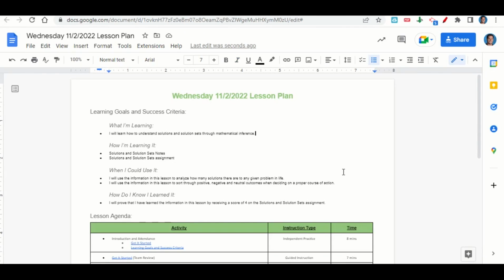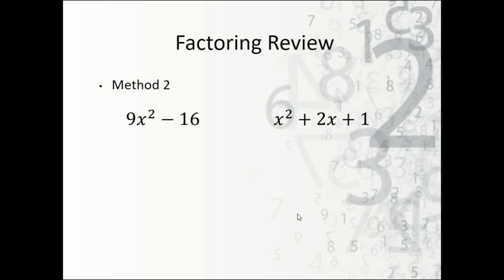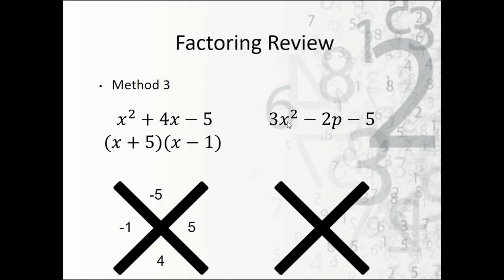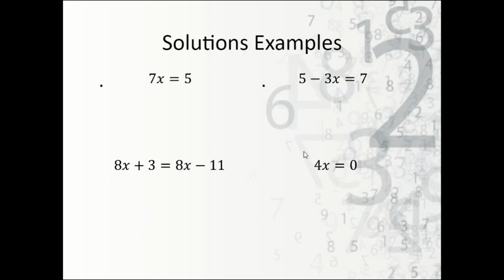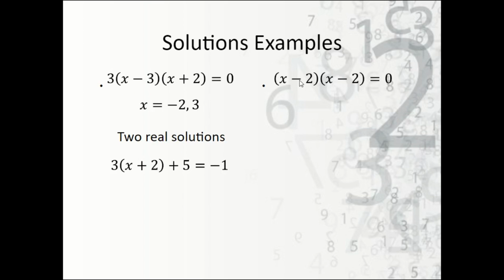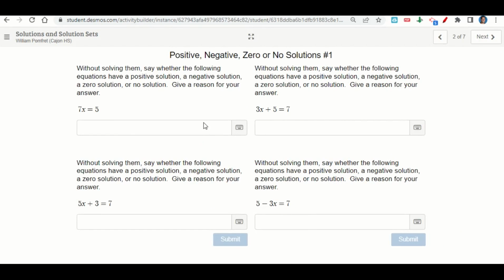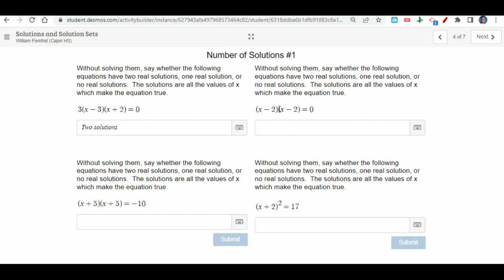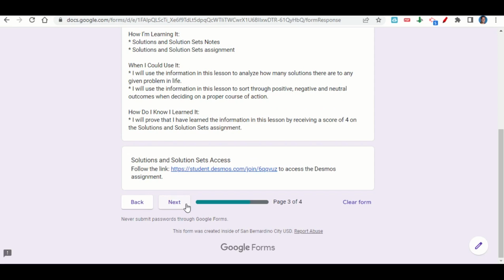11/2/2022 Solutions and Solution Sets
0:00 Agenda and Learning Goals
1:23 Solutions and Solution Sets Notes
8:07 Logging into Desmos using Google
8:48 Solutions and Solution Sets

Instructions:
* Review the Solutions and Solution Sets Notes on Google Slides.
* Complete the Solutions and Solution Sets assignment on Desmos.

What I’m Learning:
* I will learn how to understand solutions and solutions through mathematical inference.

How I’m Learning It:
* Solutions and Solution Sets Notes
* Solutions and Solution Sets assignment

When I Could Use It:
* I will use the information in this lesson to analyze how many solutions there are to any given problem in life.
* I will use the information in this lesson to sort through positive, negative and neutral outcomes when deciding on a proper course of action.

How Do I Know I Learned It:
* I will prove that I have learned the information in this lesson by receiving a score of 4 on the Solutions and Solution Sets assignment.